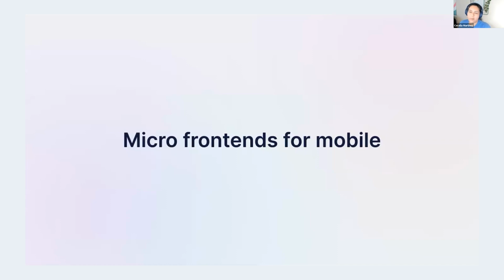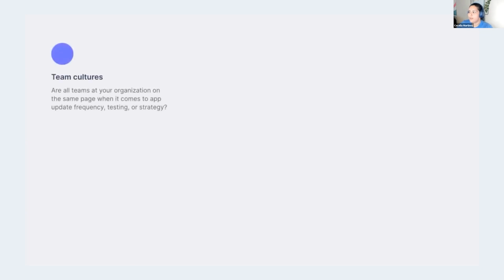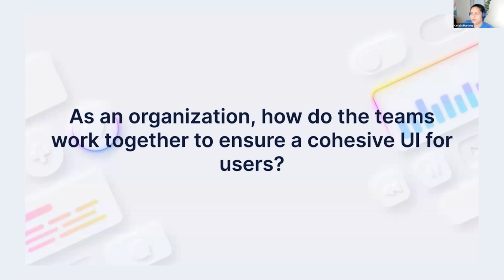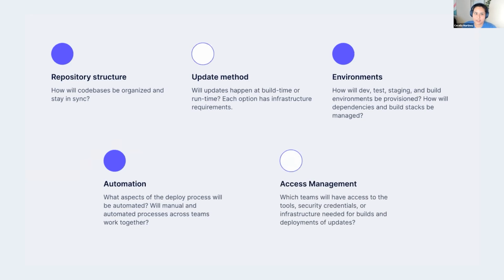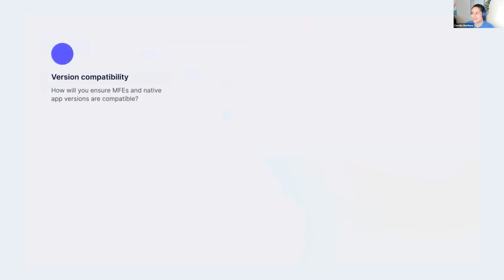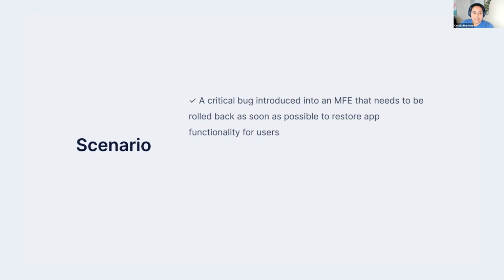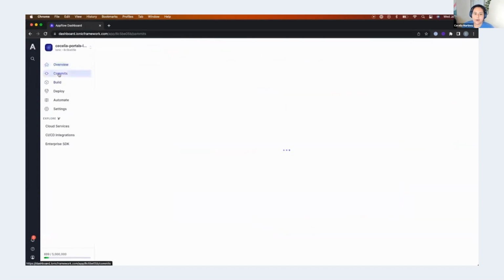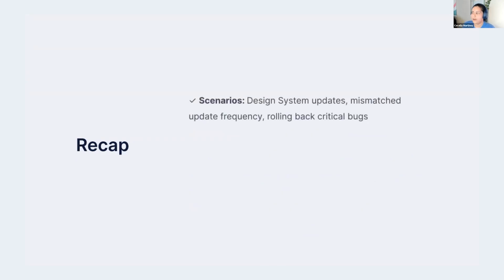Managing Updates to Mobile Micro Frontends | Micro Frontends Summit 2023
Once you’ve implemented a micro frontend strategy for your mobile applications, it’s important to consider how you’ll update them. There are organizational, infrastructure, and process factors to consider when developing your strategy for managing updates.

In this session, Cecelia Martinez, developer advocate for Appflow at Ionic, will review how to ensure a consistent strategy across teams, manage resources, and establish a uniform process for deploying updates. She will also discuss some of the limitations and pitfalls of updating manually and how this process can be made more efficient.